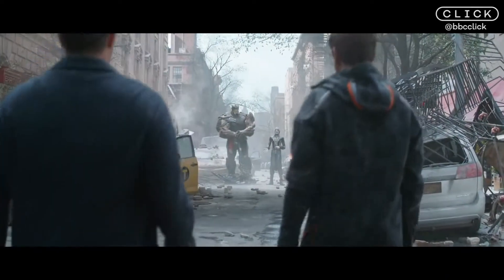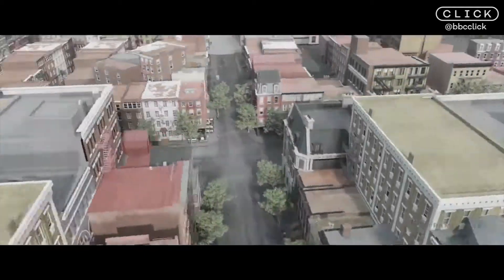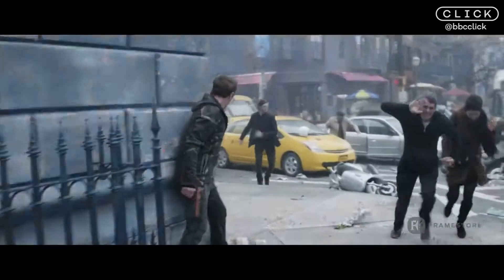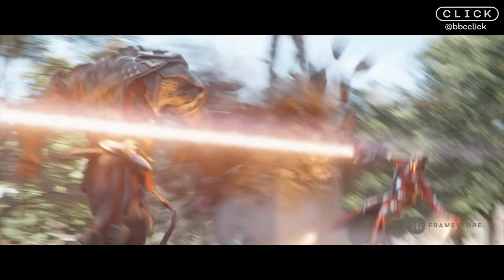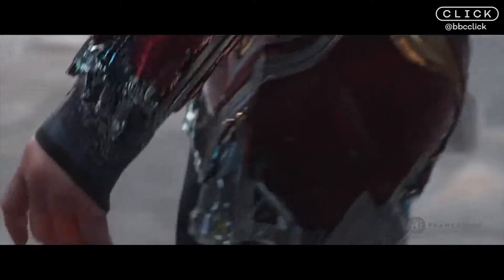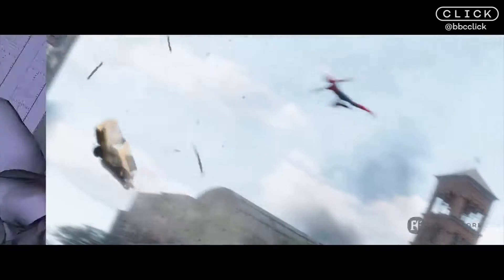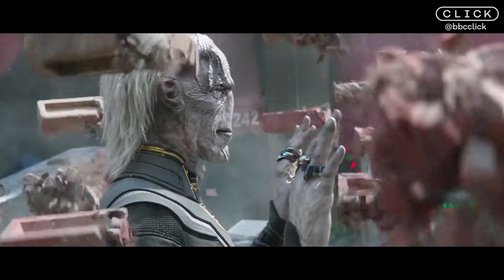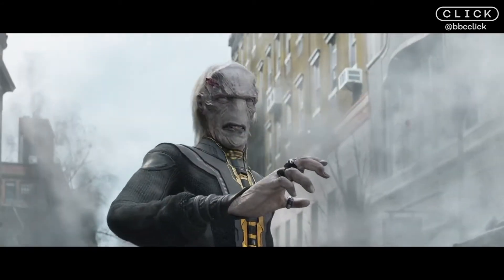Avengers Infinity War | Behind the VFX | BBC Click